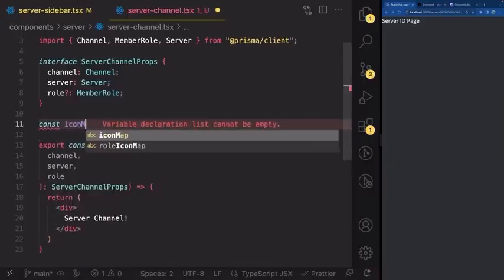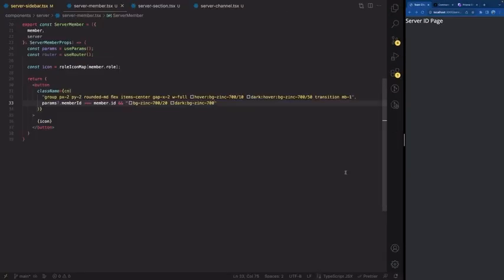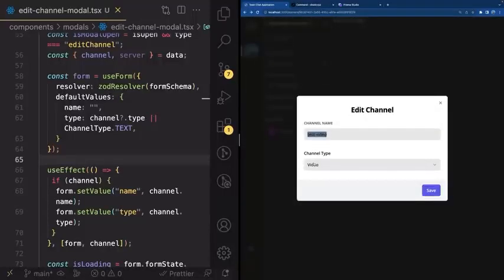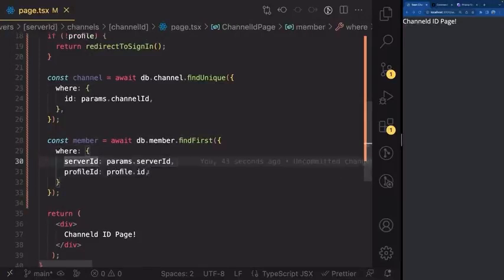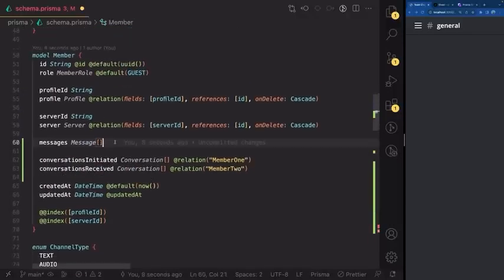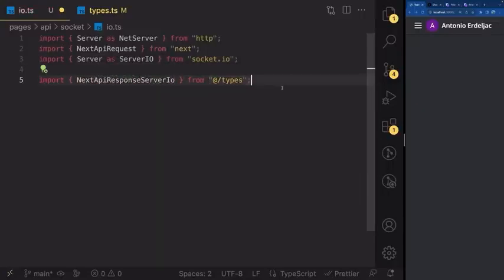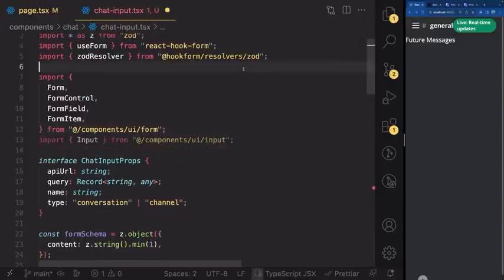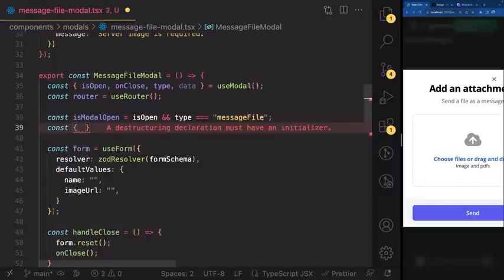discord part 3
00:00 Intro & Demo
06:57 Environment setup
26:02 Folders setup
37:05 Authentication
50:07 Dark & Light Theme setup
59:10 Prisma & Planetscale setup
01:25:18 Initial modal UI
01:46:22 UploadThing setup
02:09:32 Server creation API
02:20:45 Navigation sidebar
02:49:24 Create Server Modal
03:02:31 Server Sidebar
03:32:13 Invitations
04:06:23 Server Settings
04:15:38 Manage Members
05:04:07 Channel Creation
05:24:55 Delete & Leave server modal
05:43:40 Search Server Modal
06:10:06 Server Channels List
06:50:06 Edit Channels
07:11:56 Channel ID Page
07:24:45 Chat Header
07:40:56 Prisma Schema completion
07:52:49 Conversations Setup
08:08:39 Socket IO setup
08:25:57 Chat Input component
08:39:55 Messages API
08:50:07 Message Attachment
09:03:11 Emoji bar
09:12:21 Chat Messages component
09:43:07 Chat Item component
10:29:15 Delete Message
10:35:52 Chat Socket hook
10:55:39 Chat Scroll hook
11:08:29 Direct Messages
11:22:05 Video Calls
11:41:45 Deployment